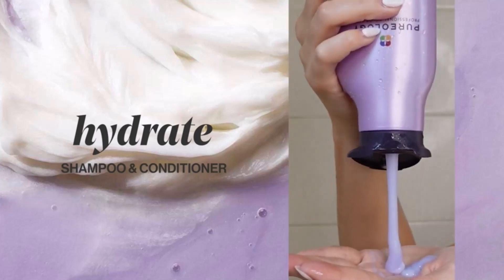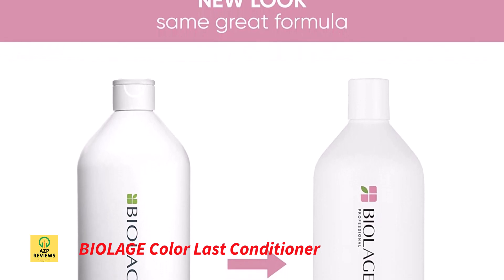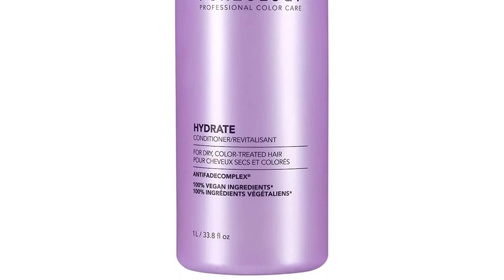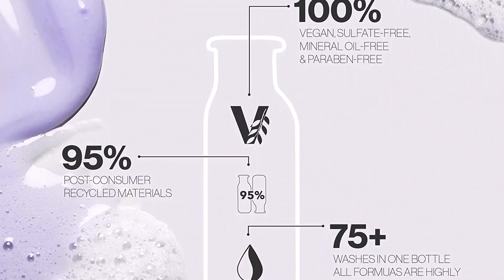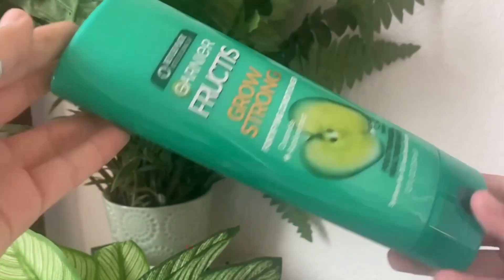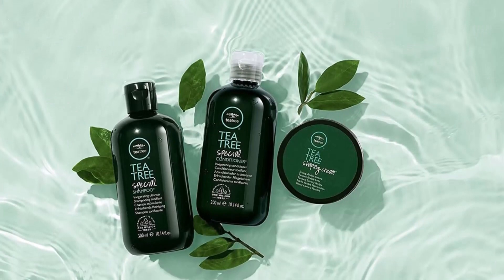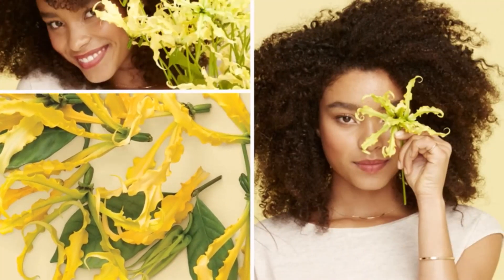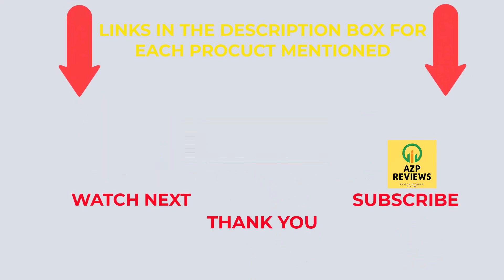Top 5 Conditioners | Hair Conditioner Review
Top 5 Conditioners |
1. BIOLAGE Color Last Conditioner :
2. Pureology Hydrate Moisturizing Conditioner:
3. Garnier Fructis Grow Strong Conditioner:
4. Tea Tree Special Conditioner:
5. Love Beauty And Planet Blooming Hair Conditioner:
Use the Matrix Biolage Colorlast Conditioner if you want to keep your hair color from fading. This conditioner is necessary for preserving the health of colored hair and treating hair damage. For up to 9 weeks, this product maintains salon-vibrant color. It is a conditioner with a low pH that hydrates and keeps your hair color vibrant for longer. Your hair is smooth and lustrous after usage. Even curly and previously lightened hair can use it.
The Pureology Hydrate Conditioner will work best for you if you have color-treated, medium to thick hair. With the benefits of green tea, jojoba oil, sage, and a special blend of menthol, greens, and mint, it deeply hydrates your hair. This conditioner's unique anti-fade compound maintains the brilliance of hair color and provides a long-lasting color payoff. Sunflower seeds, vitamin E, and UV filters are included in the conditioner's recipe to protect against environmental factors including pollution that might diminish hair color. Moreover, it encourages continued hair shine. This mild composition detangles tangled hair and leaves it feeling soft and silky.
Hair types that are thick, dry, dyed, bleached, permed, and curly respond well to this lightweight conditioner. This conditioner is super-concentrated with a nice and refreshing aroma.
For a variety of hair types, Protective of colored hair, intense concentration,
does not make your hair fall out, is gentle on the hair and scalp, and is Free of mineral oil, Sulfates, Parabens, and Cruelty.